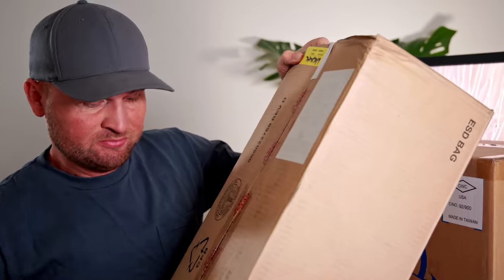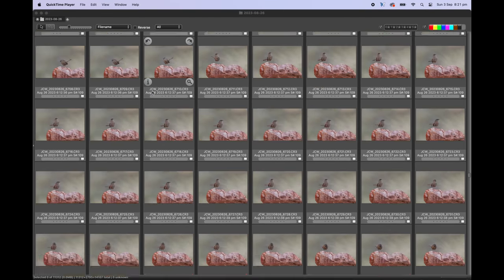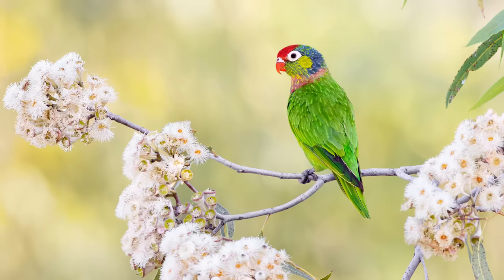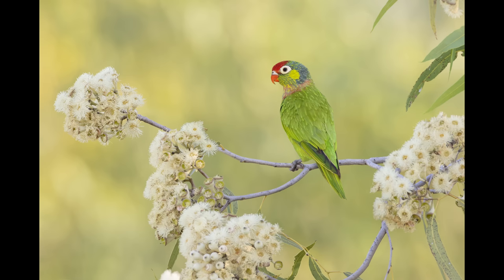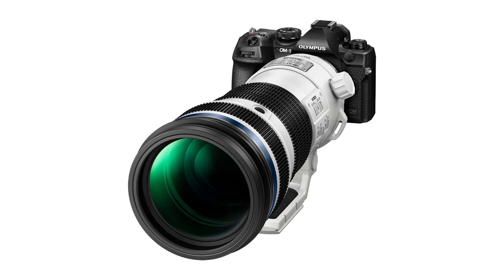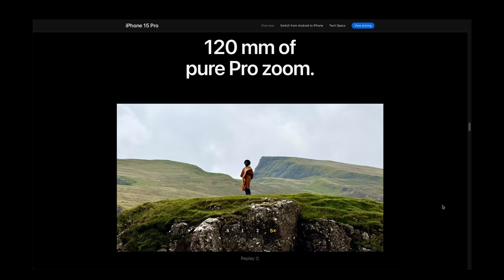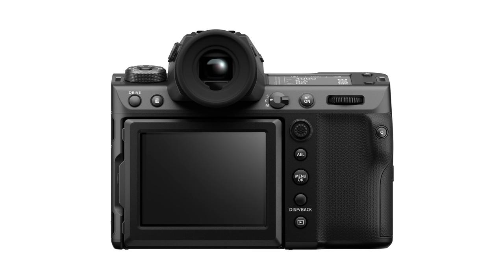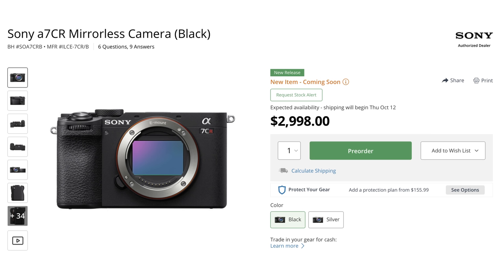Are Big Prime Lenses Overrated? | Micro 4/3 Taking over!? | PS AI Changing the Game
Two big boxes just arrived! The insides may surprise you! That and a lot more news this week!

How to Attract Amazing Birds Ebook & Video Perched

TIMESTAMPS
0:00 Mr. Whippy!
0:05 Big Delivery!
1:19 The Grind & Joy of Being a Pro
2:56 Photoshop Ai
4:24 Micro 4/3 for the Win?
6:14 Stuck With my Phone
7:32 102 mpix! / Camera News!